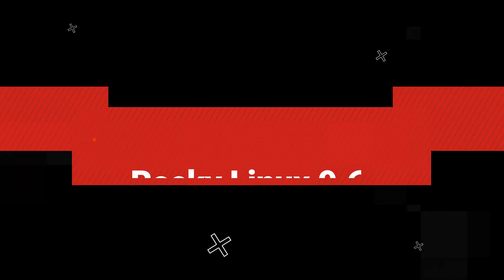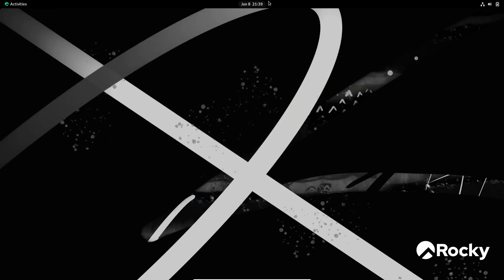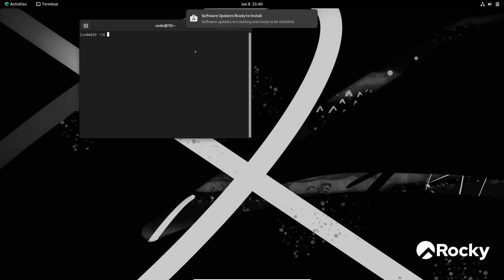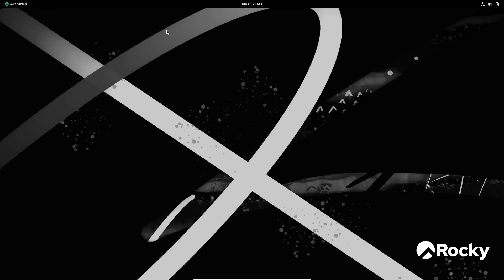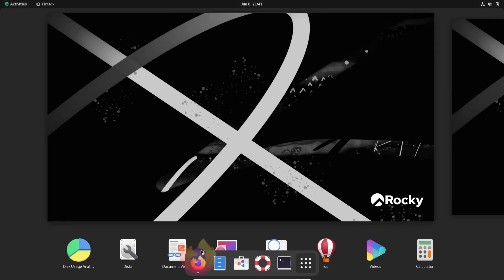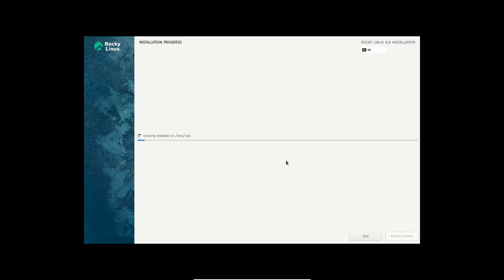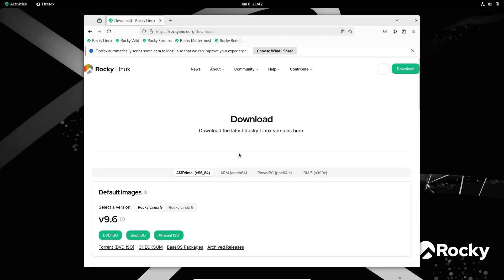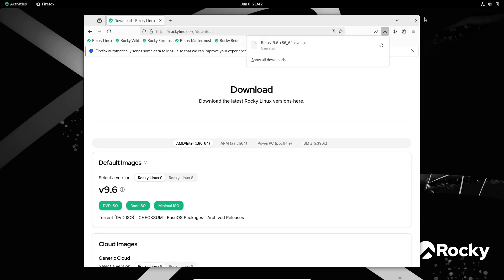Rocky Linux 9.6 “Blue Onyx” RELEASED - Here's What You Need to Know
Explore the all-new Rocky Linux 9.6 “Blue Onyx”, your community-driven alternative to RHEL 9.6. In this video, we cover:

KIWI Appliance Builder: Consistent, maintainable image builds with openSUSE’s next-gen tool
Empanadas & ImageFactory: Streamlined release engineering toolkit for reproducible workflows
Oracle Cloud Updates: Latest utilities for seamless cloud deployments
WSL Image Support: Run Rocky Linux natively on Windows 10 & 11
Enhanced SELinux Policies: New rules for iio-sensor-proxy, power-profiles-daemon, switcheroo-control, samba-bgqd (see release notes for SELinux–ZFS workarounds)
Upstream Component Upgrades: Rust 1.84.1, LLVM 19.17, Go 1.23, Grafana 10.2.6, MySQL 8.4, PHP 8.3/8.4, nginx 1.26 & more